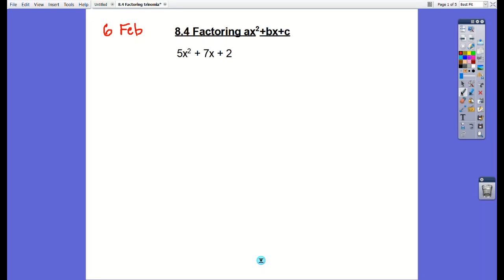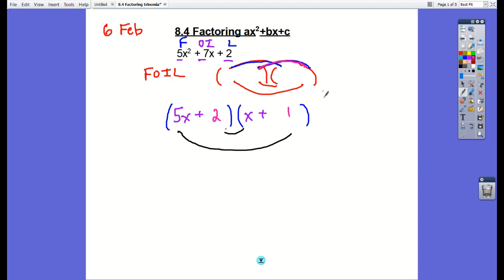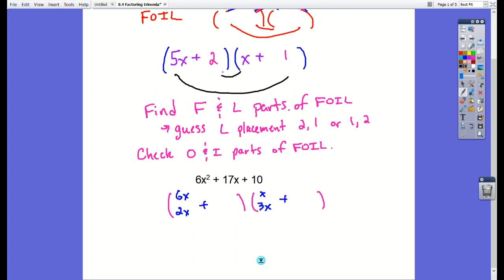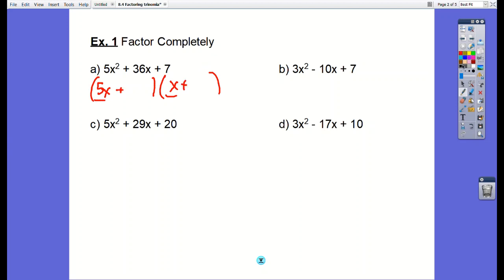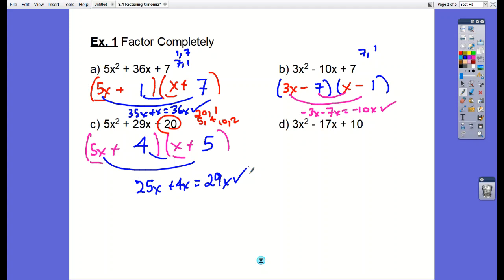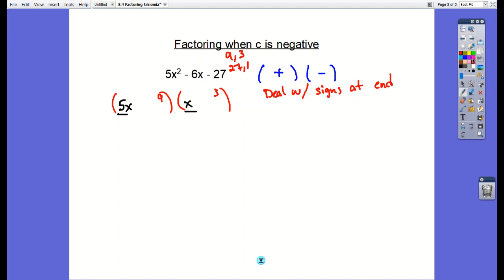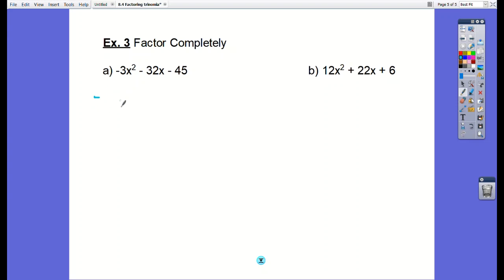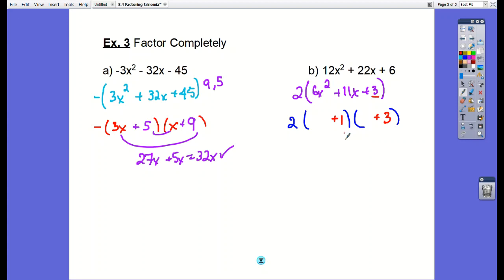8 4 Factoring trinomials w/ a leading coef.